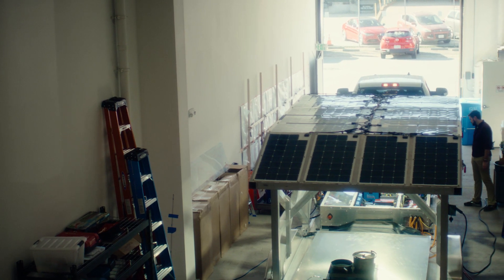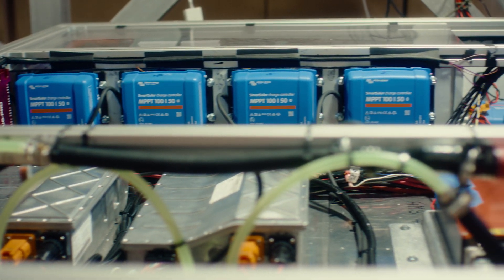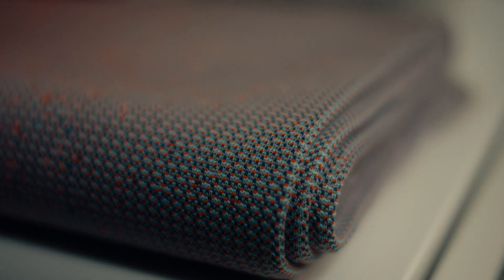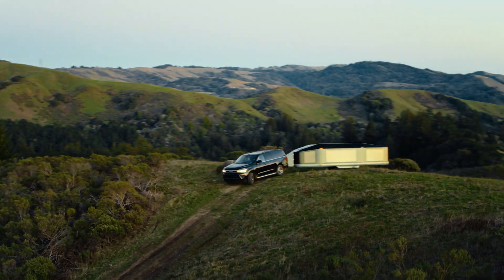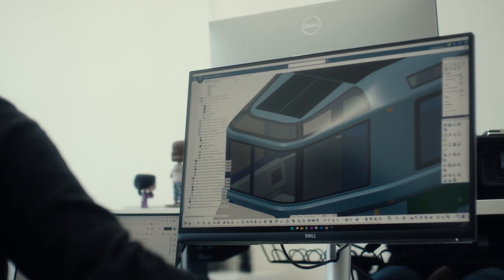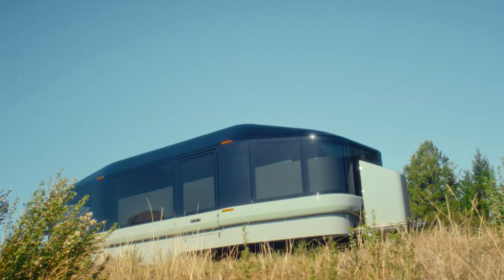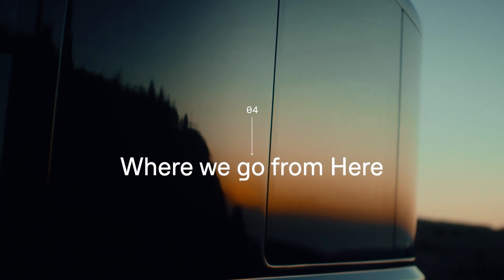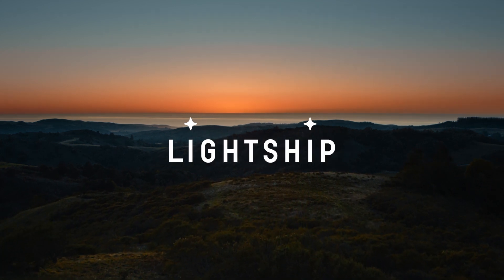Lightship L1 Electric RV – Design Insights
Ex Tesla duo Ben Parker and Toby Kraus tell us about the design of the Lightship L1, which is claimed to be 'the world's first' purpose-built all-electric traveltrailer.